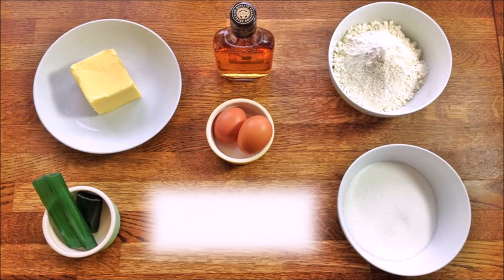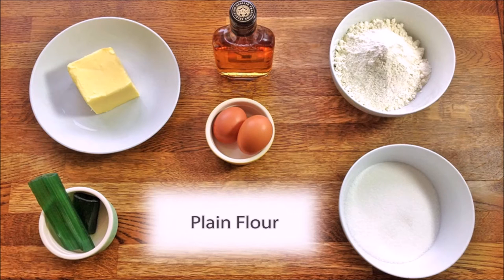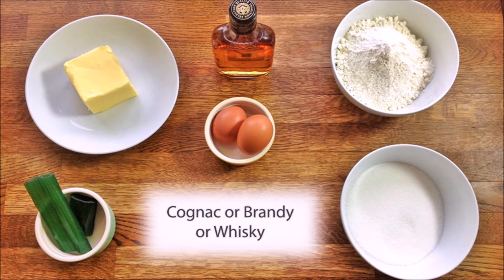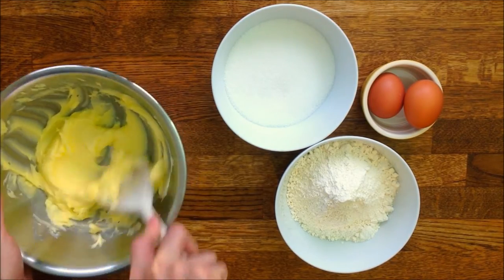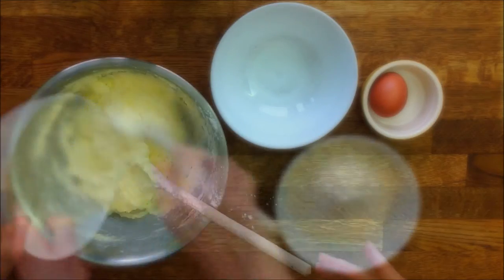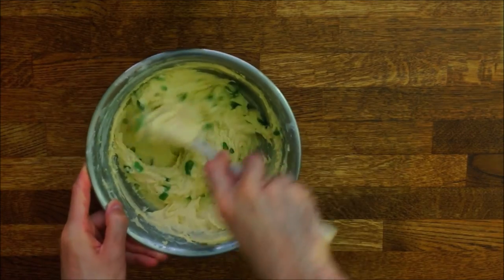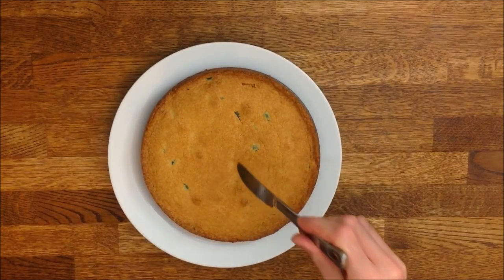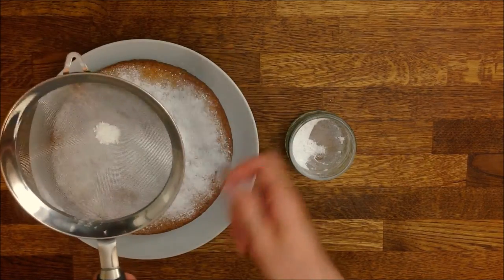Buttery Sponge Cake with Candied Angelica (works with dried fruit too)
(Video in English with English subtitles)
Welcome to Guillaume’s Cuisine. I’d like to share with you some very easy recipes.

For a 20cm [8in] round cake dish:
225g [1 4/5 cups] plain flour
225g [1 cup + 2 tablespoons] sugar
175g [12 tablespoons + 1 teaspoon] salted butter
2 eggs
50g [1.8 oz] candied angelica (or other candied fruits)
2 tablespoons cognac (or brandy or whisky)